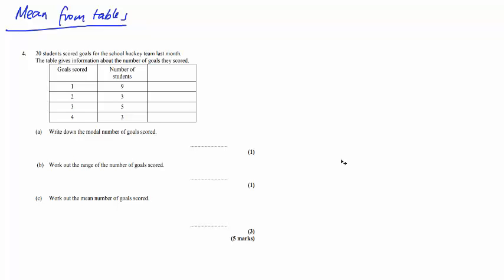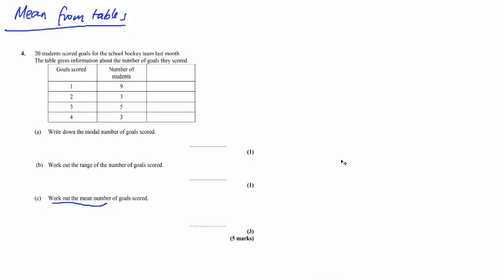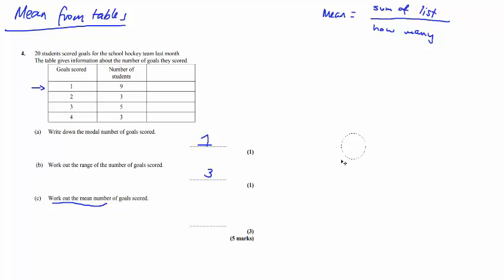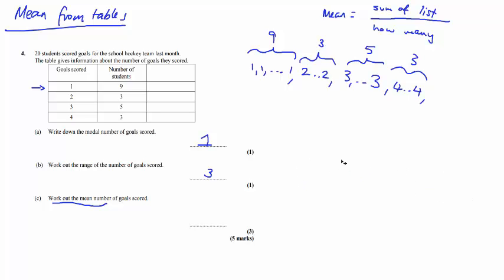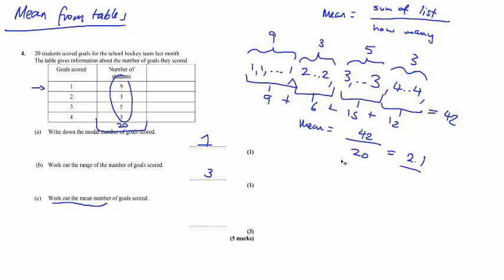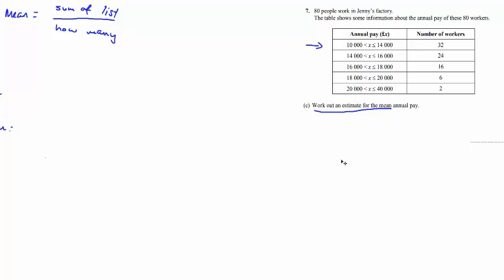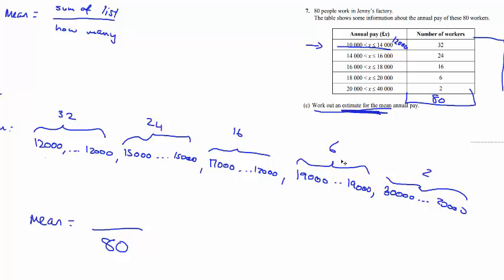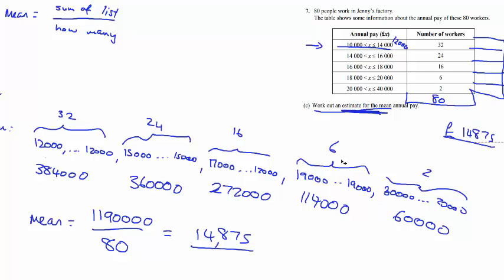mean from tables